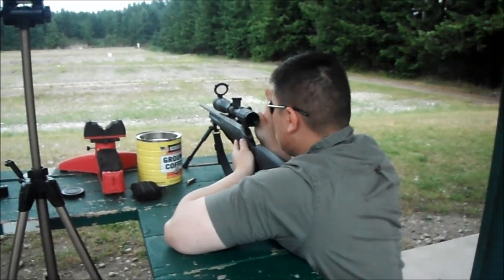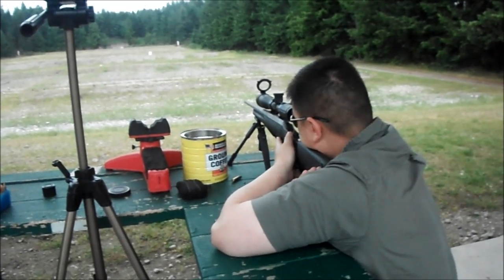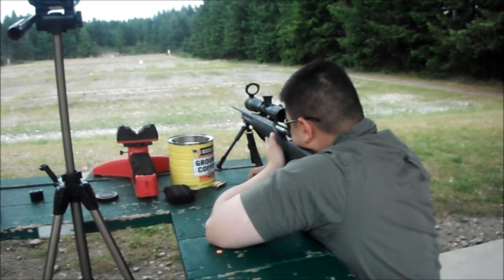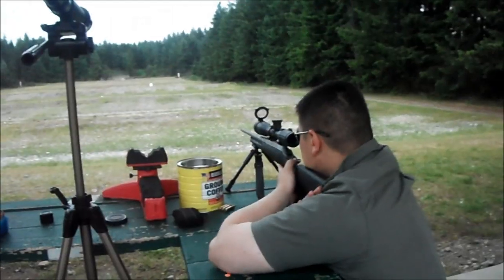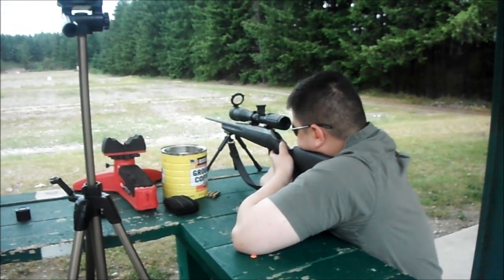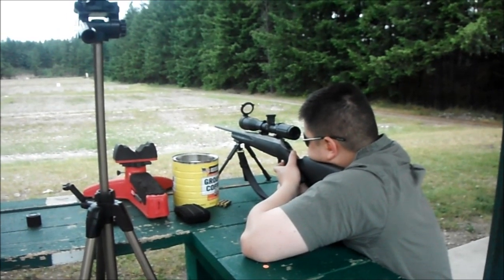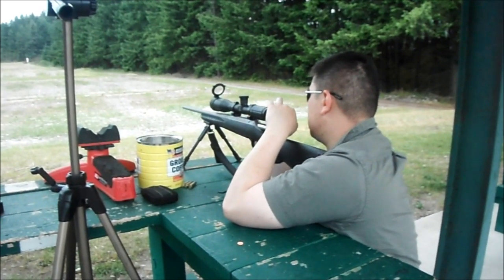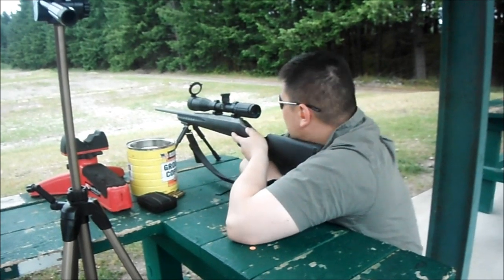Ruger American All weather stainless .308 win Compact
I've only been able to achieve 2" groups with this rifle.  Maybe if I apply some bedding compound, it'll shoot better.
Below is the link to the video where the stock was bedded and was able to shoot 1 MOA group with factory ammo.